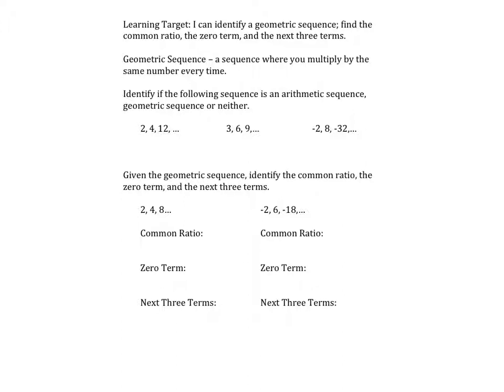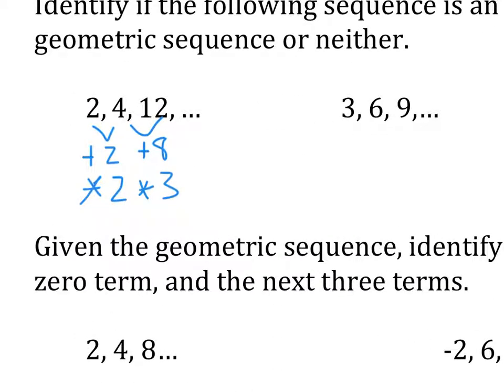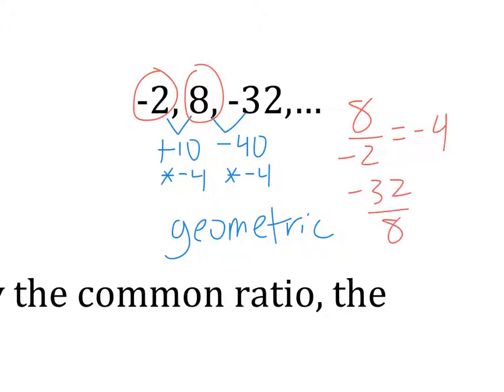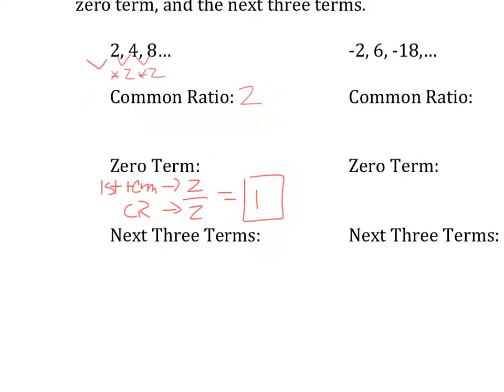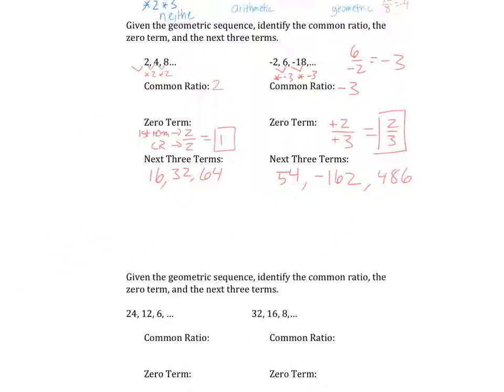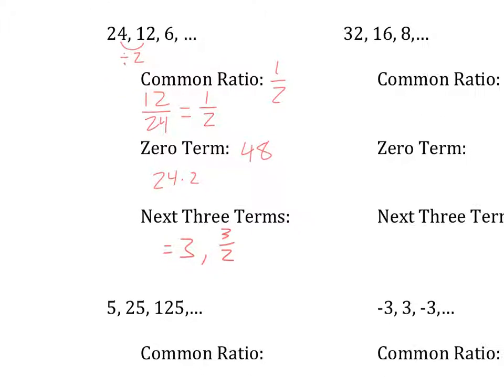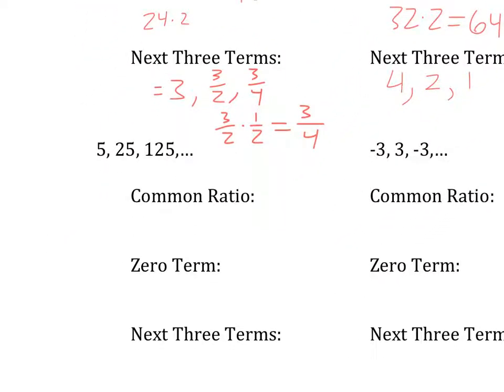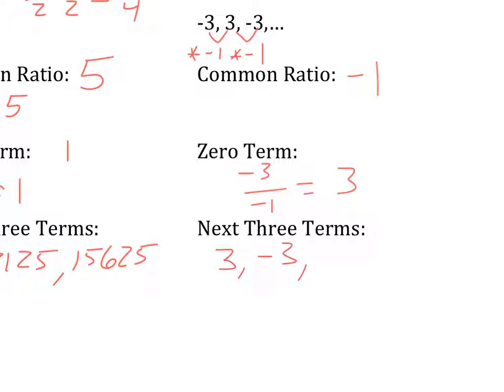Geometric Sequences Day 1